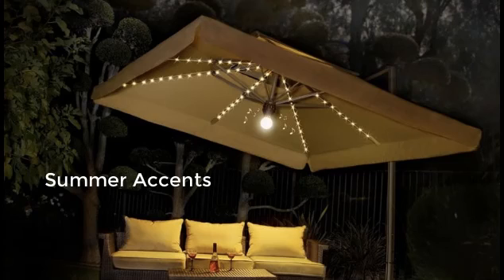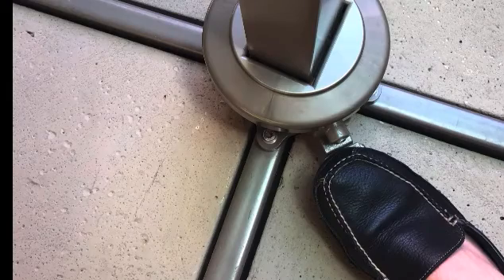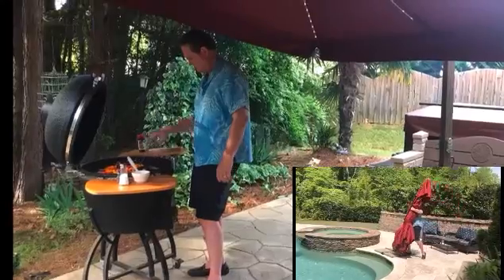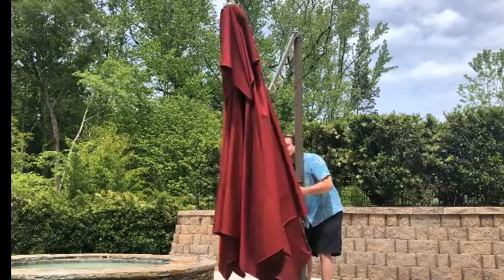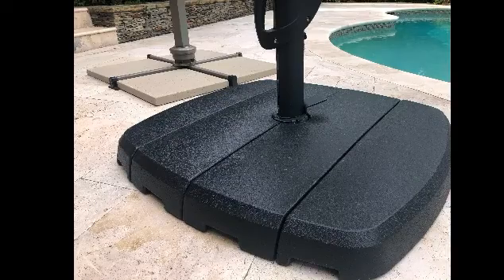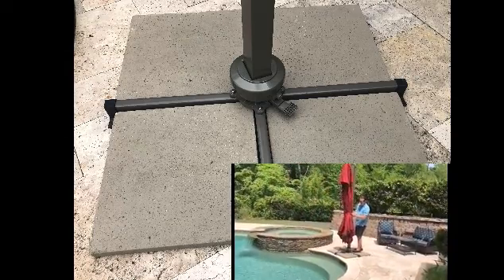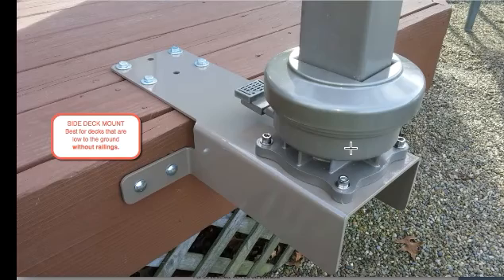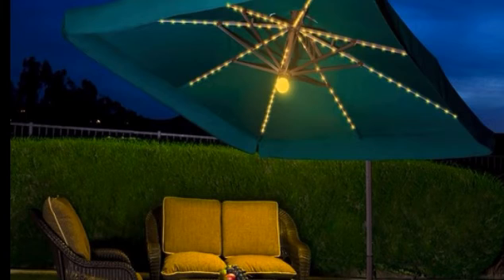FINAL looping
Deluxe Eclipse Demonstration